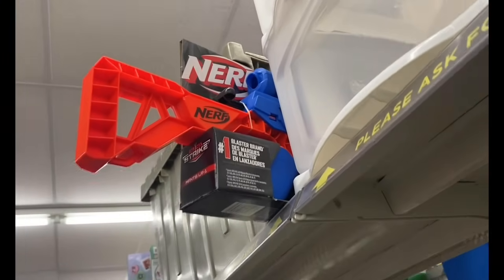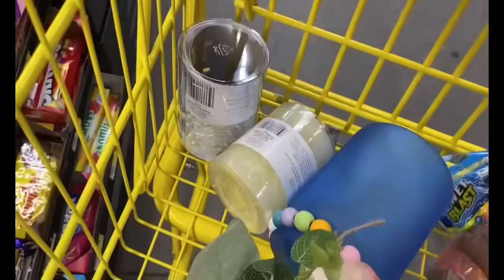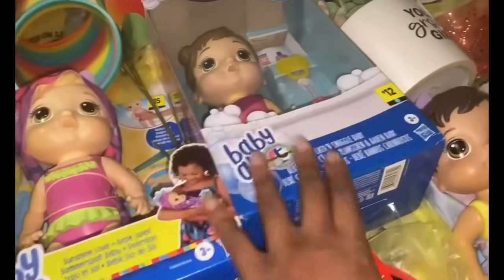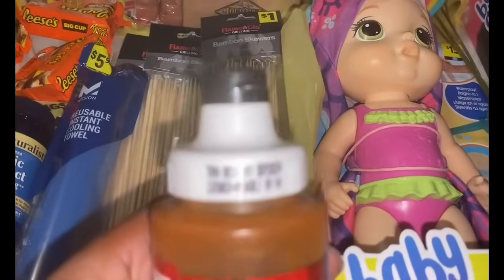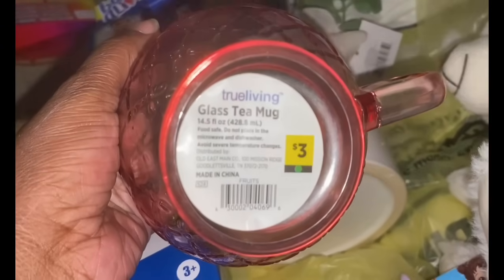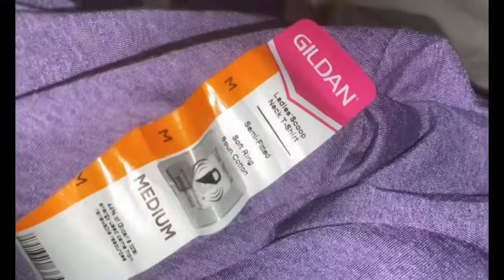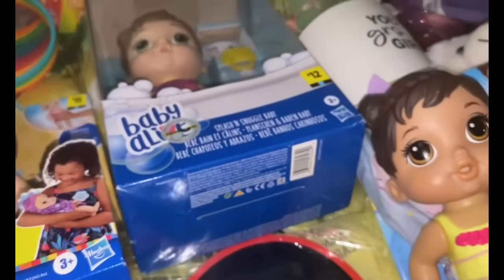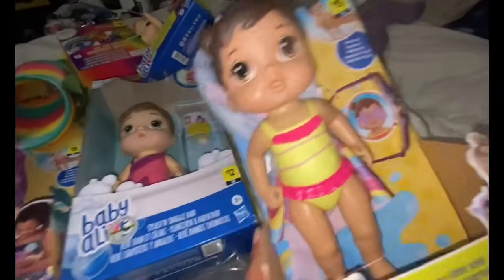My best penny haul this month 🛒Part 2 of 2🤑🐐💪🏽dollargeneralpennyshopping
Click the "THANKS" button under this video to send a cash gift if I've ever helped you save a penny. Follow & like my new Facebook page here, click "LIKE" so you won't miss out on important info & bargains.
No catch! Simply get cash back each time. Check out this free app that gets you cash back on gas and other errands! Sign up on my team & get points back for any & every receipt. Points=gift cards or cash. Try it and get 2,000 pts! Great app for any shoppers. Big bucks back on things you buy anyway. Download the fluz app and check out my videos explaining how all of these apps work. They can’t do anything but benefit you & help you save more.